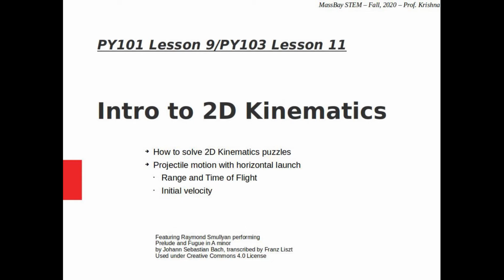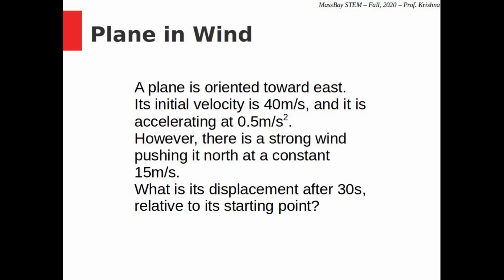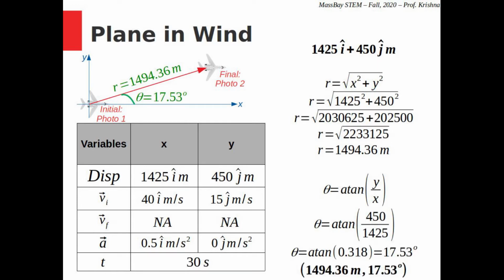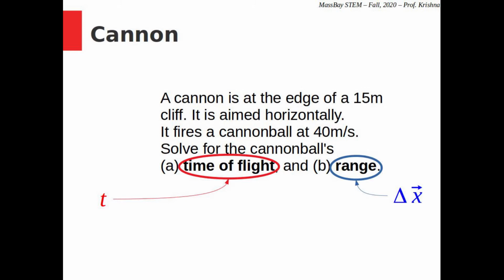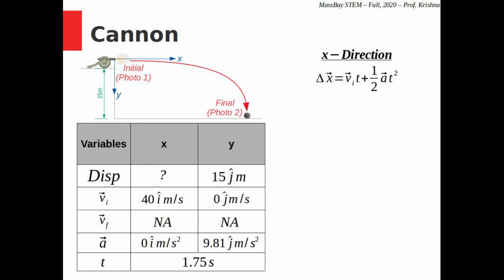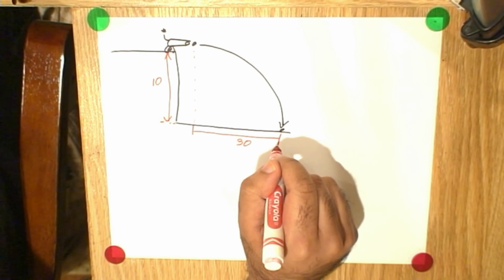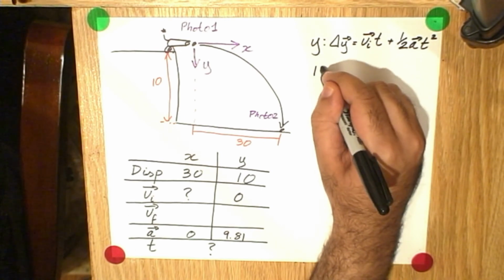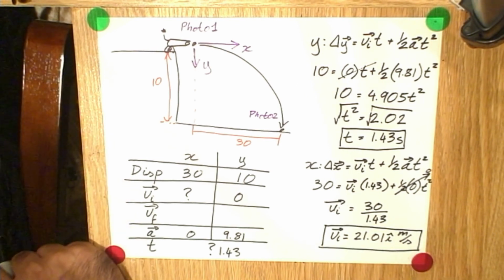Intro to 2D Kinematics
00:51 Plane in wind (2D kinematics example)
05:41 Range and time in projectile motion with horizontal launch
10:47 Initial velocity in projectile motion with horizontal launch